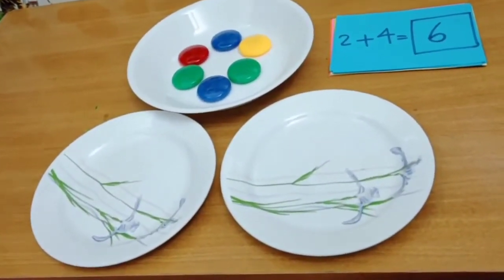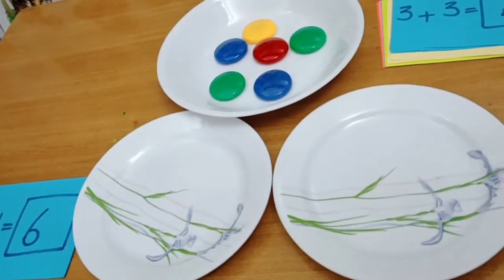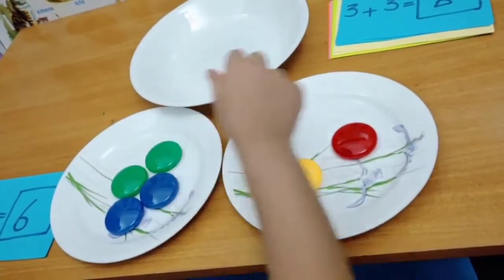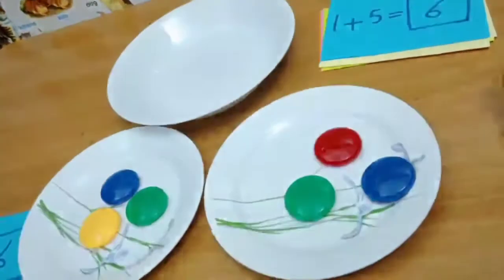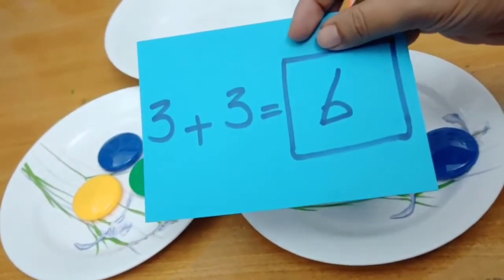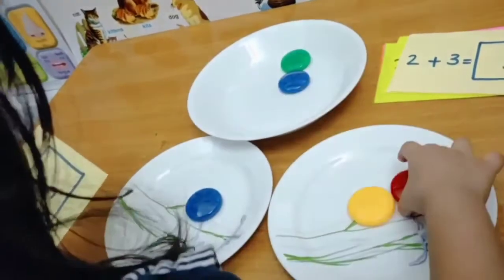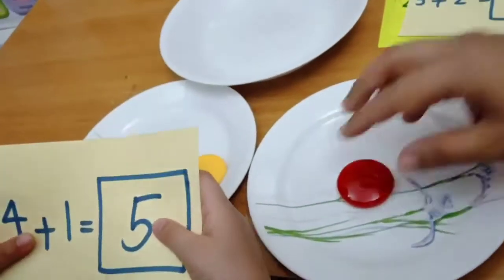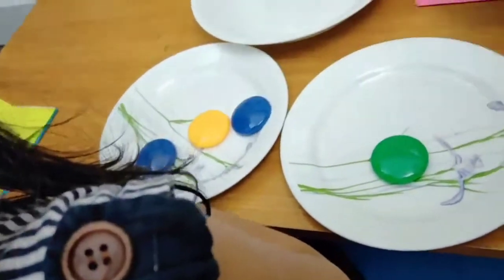သင်္ချာ Activity - 4 Addition အပေါင်း အတွဲလေးတွေ သဘောတရား နာလည်စေဖို့ ကစားရင်း သင်ပေး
သင်္ချာ  Activity - 4

Addition အပေါင်း အတွဲလေးတွေ
သဘောတရား နာလည်စေဖို့ ကစားရင်း သင်ပေး

Credit: Phoo Phoo & Zwe Facebook Page